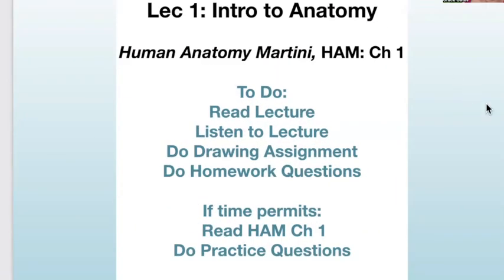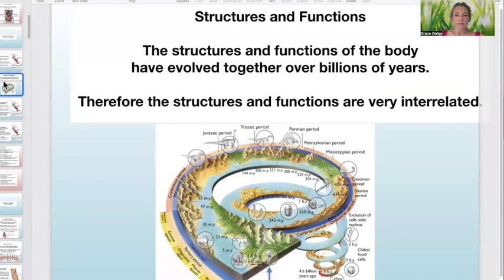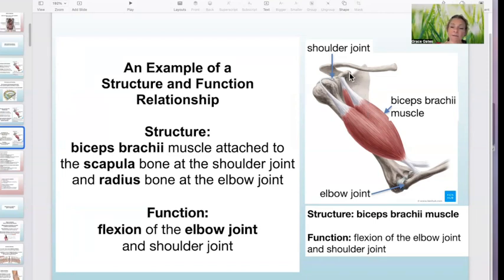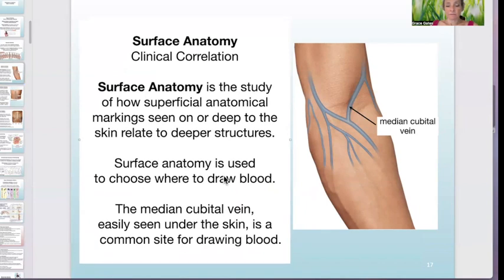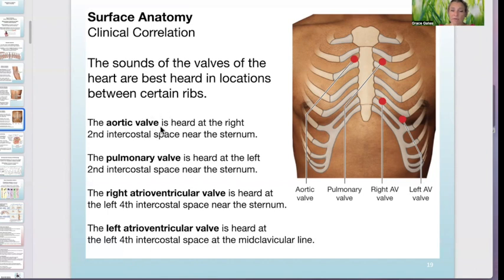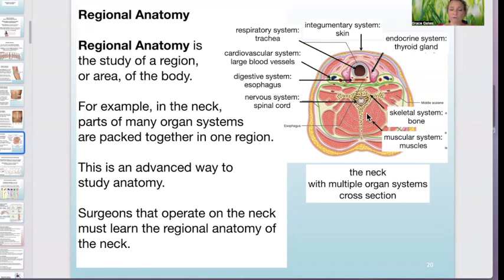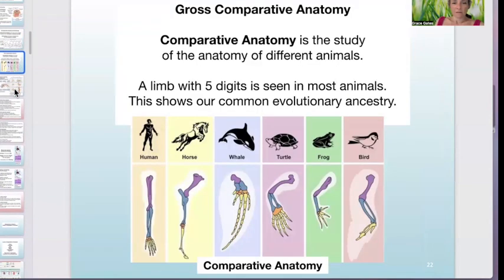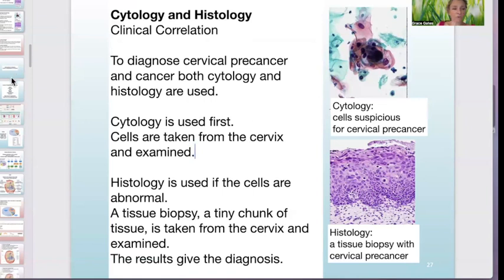Lecture 1 part 1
Introduction, fields of Anatomy